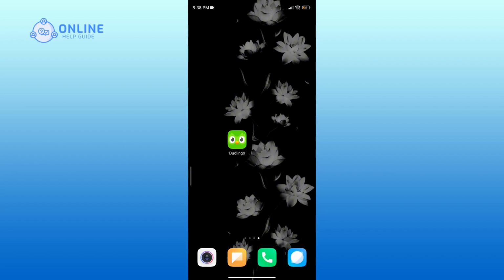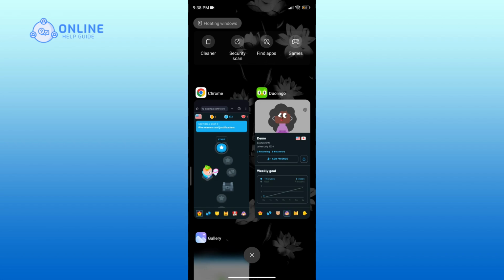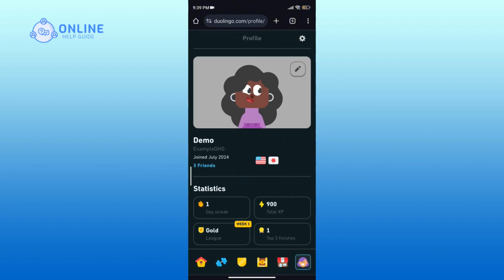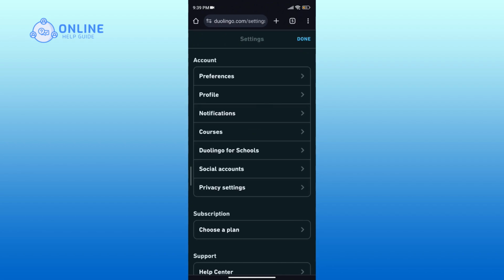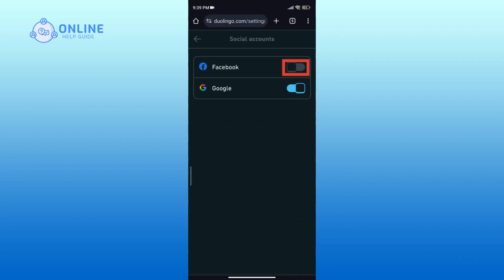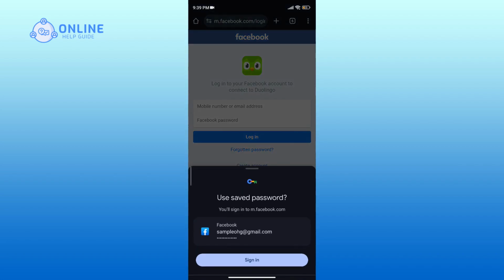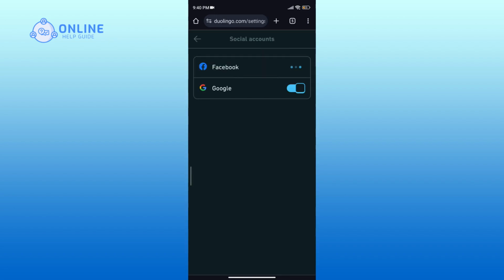How to Connect Facebook to Duolingo 2024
Want to connect your Facebook account to Duolingo but not sure how? In this video, I'll show you how to link your Facebook account to Duolingo. Let’s get started!

Open the web version of Duolingo on your device.
Tap on the avatar icon in the bottom right corner of the screen.
Next, find and tap on the gear icon in the top right corner to access the settings.
In the settings menu, locate the "Social Accounts" section and tap on it.
Toggle the switch next to the Facebook option to enable it.
Finally, tap on "Continue" to link your Facebook account to Duolingo.

And that’s it! You’ve successfully connected Facebook to Duolingo.